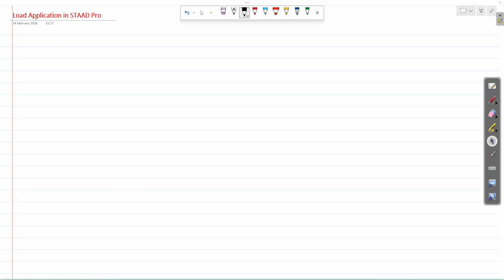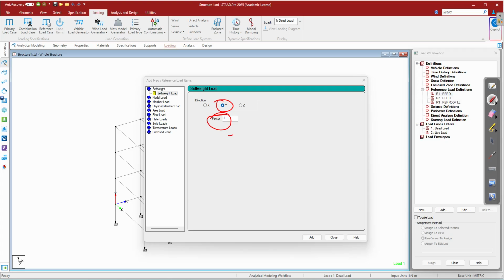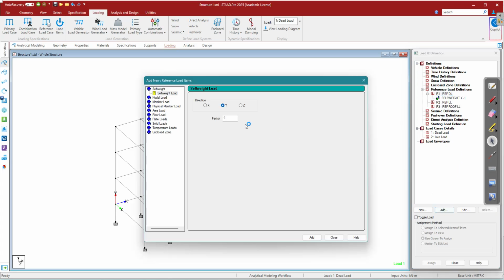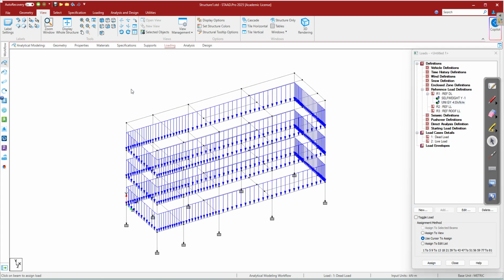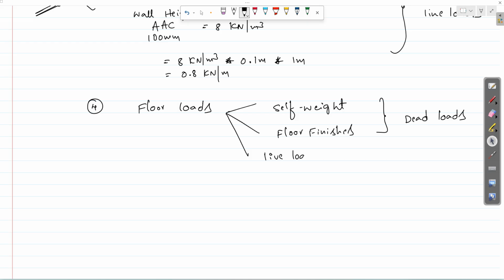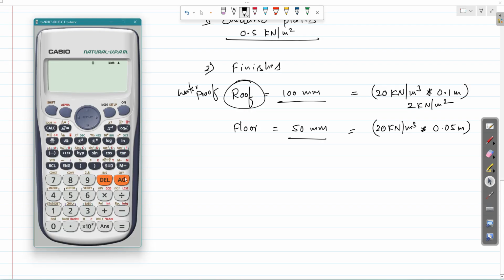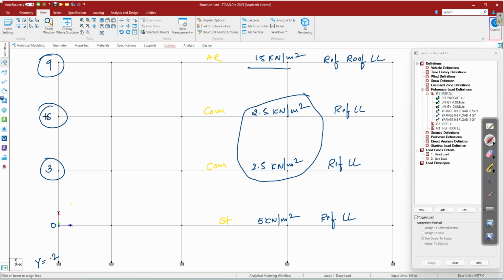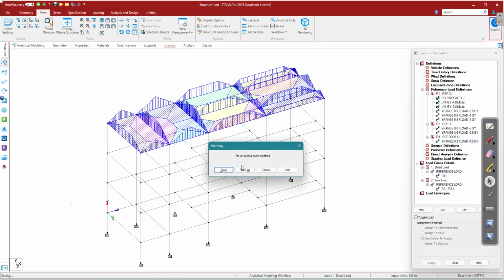8. Member and Floor Load Application in STAAD Pro 2025